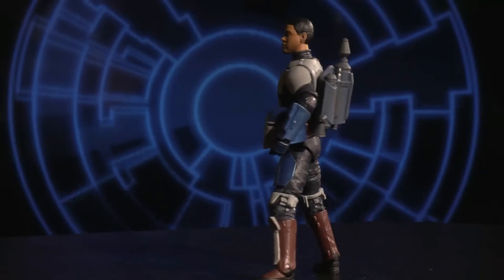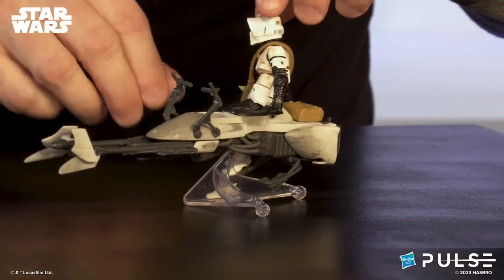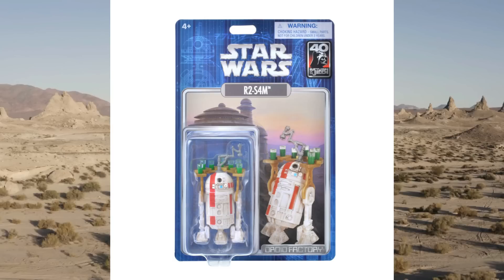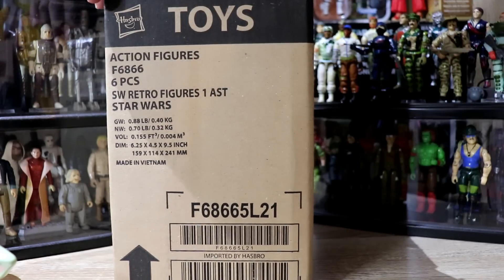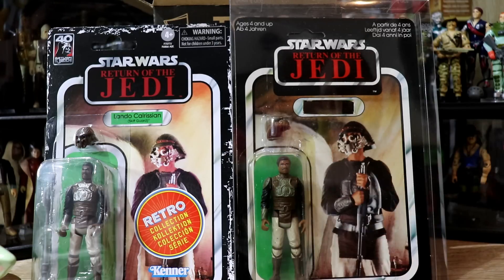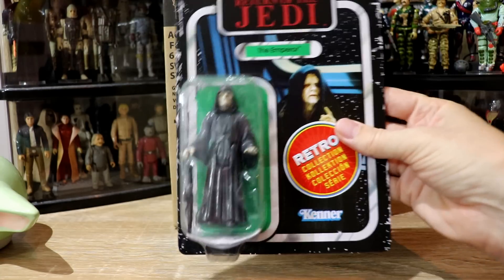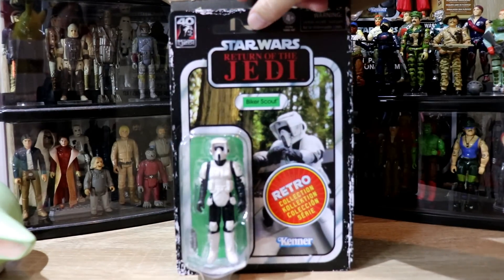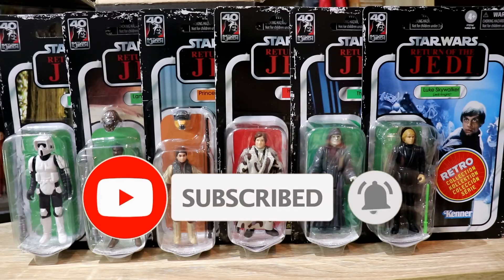STAR WARS ACTION FIGURE NEWS MANDO MANIA MANDALORIAN FLEET TROOPER, SCOUT TROOPER & RETRO UNBOXING!!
In this video we check out the STAR WARS ACTION FIGURE NEWS MANDO MANIA MANDALORIAN FLEET TROOPER, SCOUT TROOPER & RETRO UNBOXING!!!

FAN MAIL

Usualmike Television
AUSTRALIA